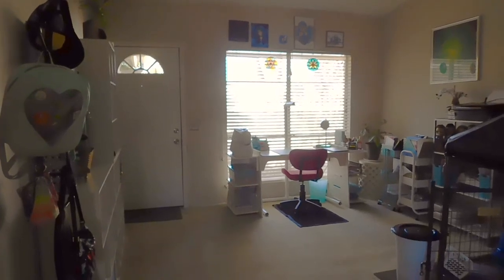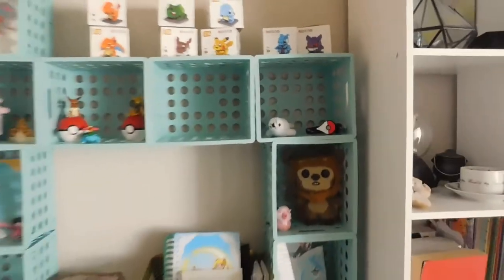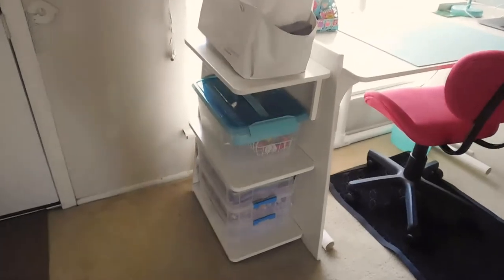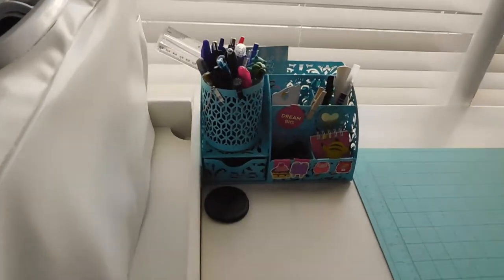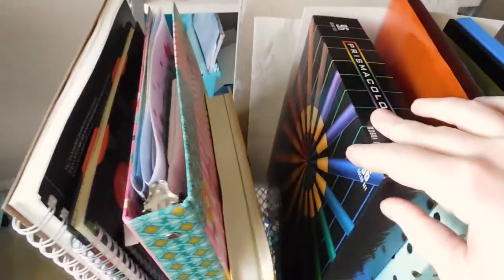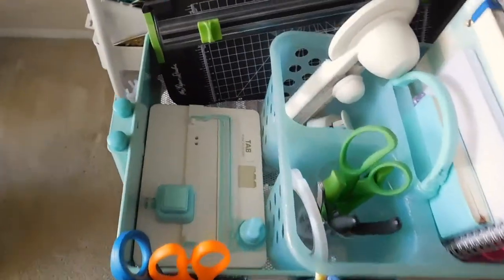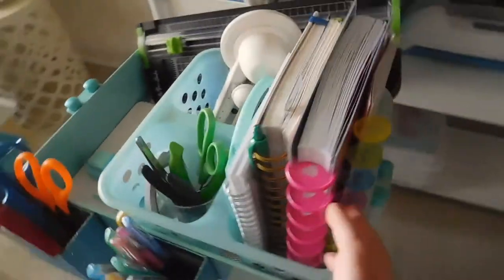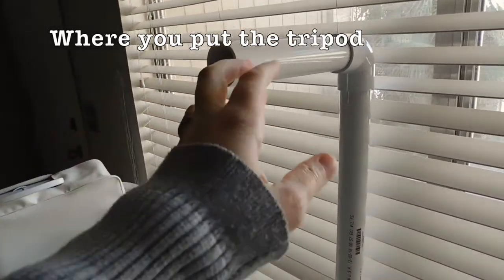Room Tour | Tour my Craft Space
I recently did some rearranging and purging of craft supplies I wasn't using and decided to share my office/craft space with you all.

Animal Crossing:  New leaf 7PM Remix by Krister Lawlor

Animal Crossing:  New Leaf 1AM Remix by AJ DiSpirito